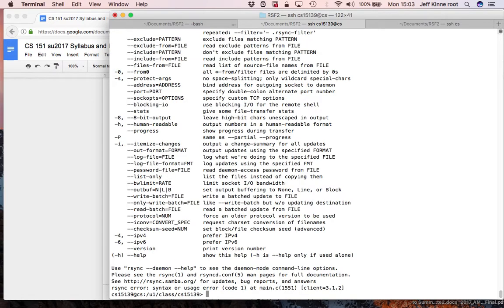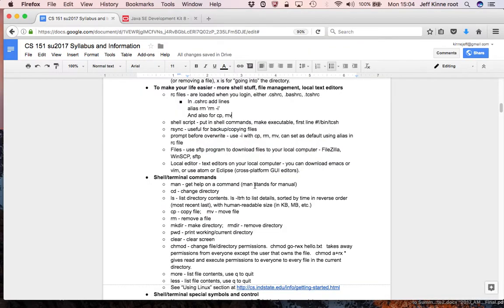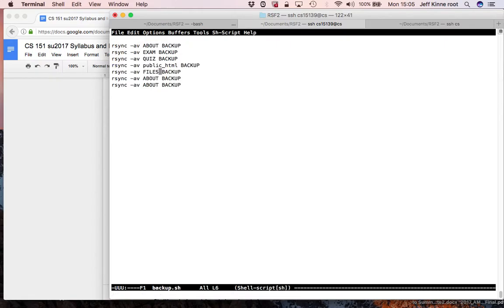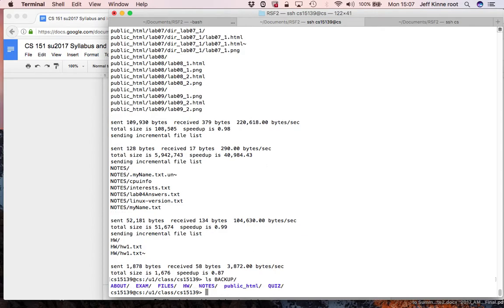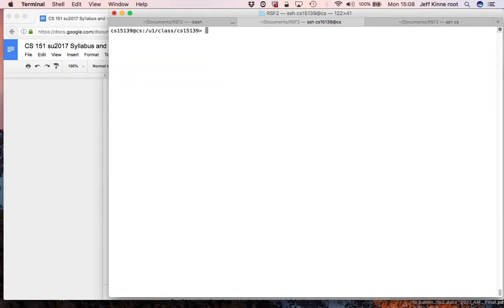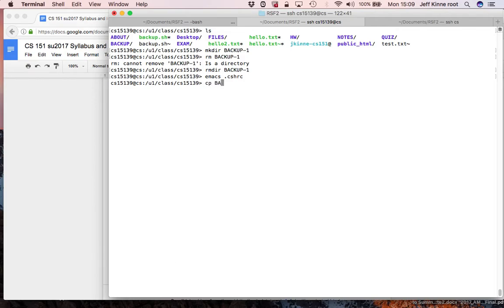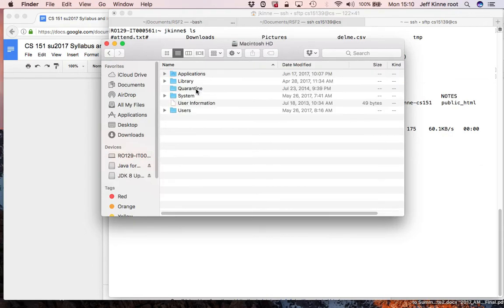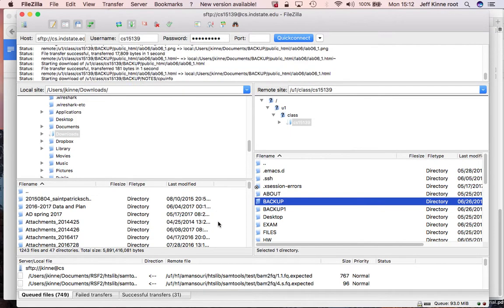CS 151 su2017 things to make your life easier backing up files